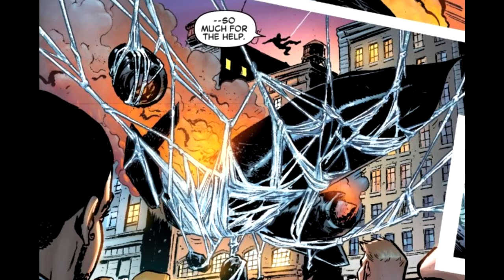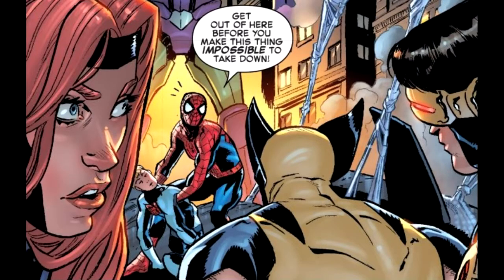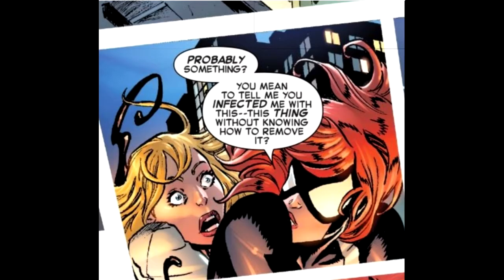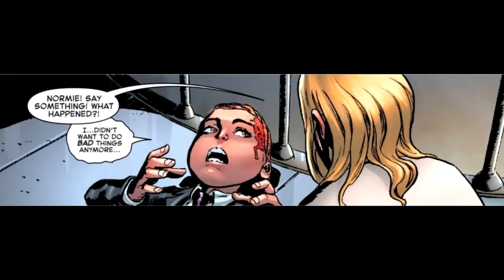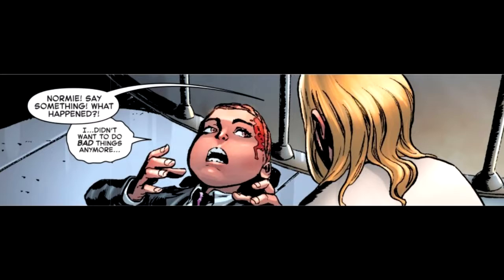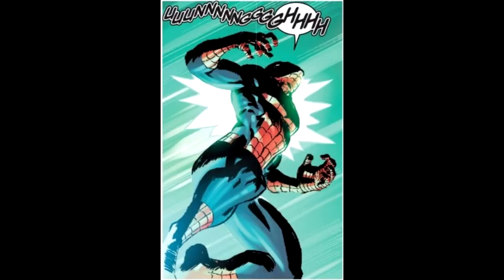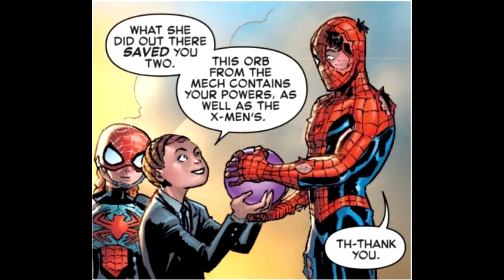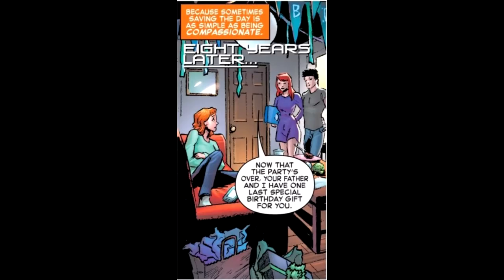TNMFTPS SPIDERMAN RENEW YOUR VOWS NUMBER 12 REVIEW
I take a look at issue 12 of the Spiderman series Renew Your Vows as the Normie Osborn saga reaches it's conclusion.